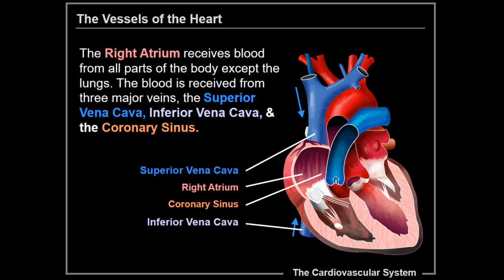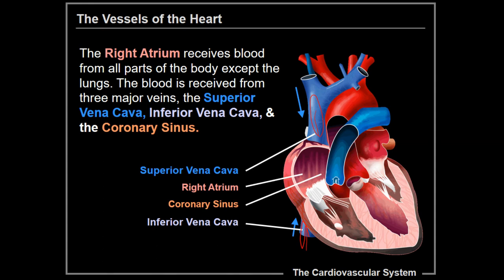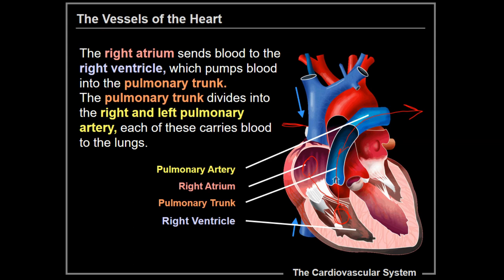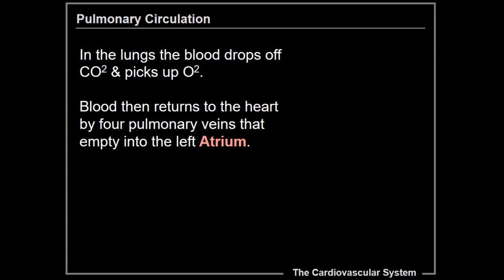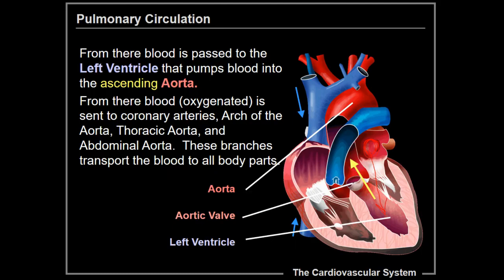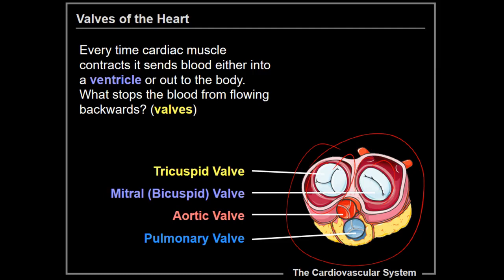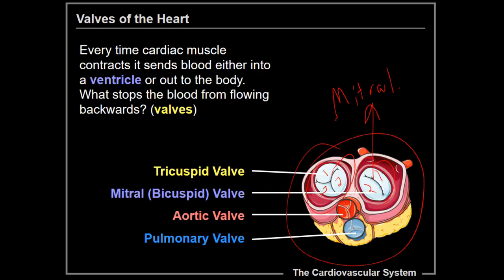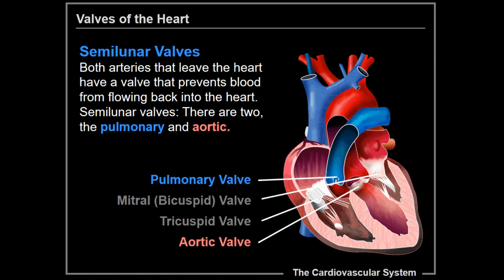Cardiovascular System video lesson 2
This video is the second in the series covering the lecture material over the Cardiovascular system for my Anatomy and Physiology class.
West Clermont High School.